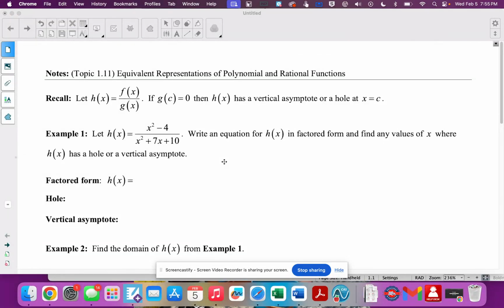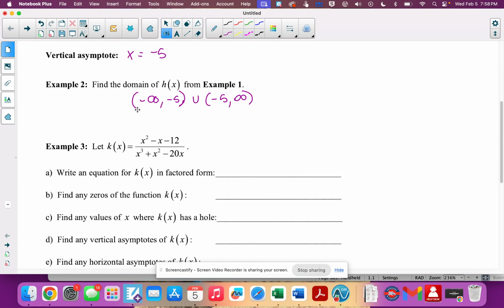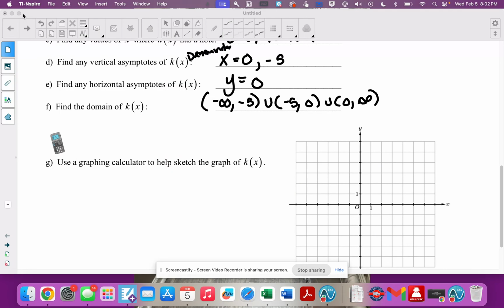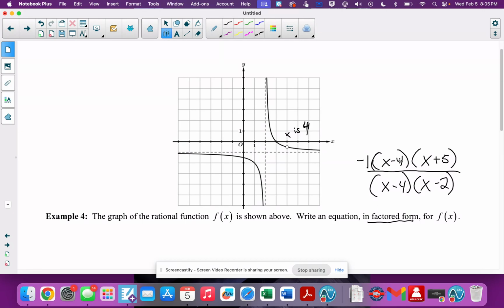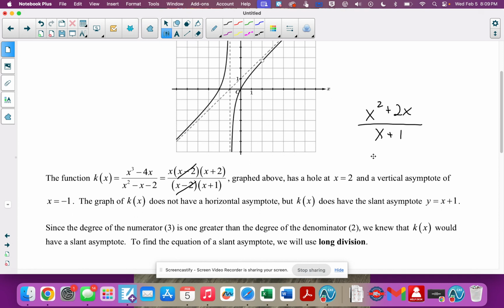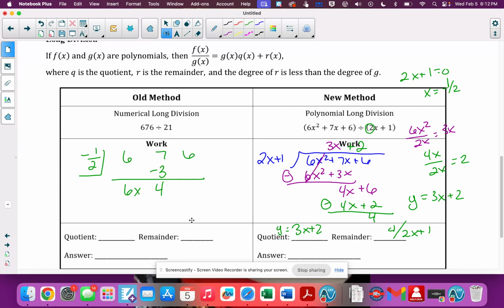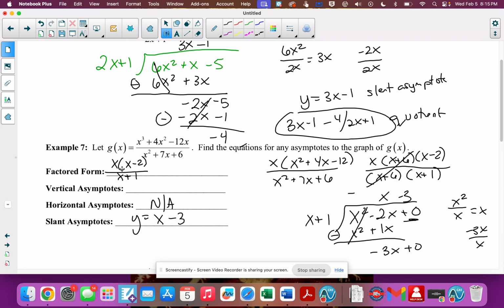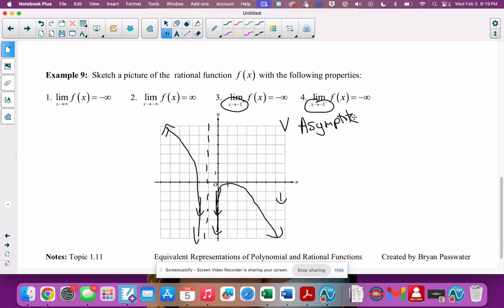Ap precal 1.11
ap pre notes 1.11 (bryan passwater)